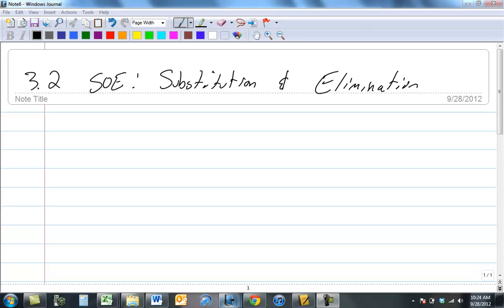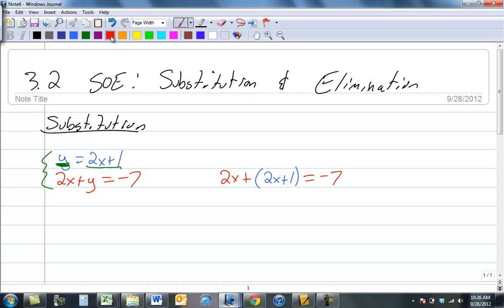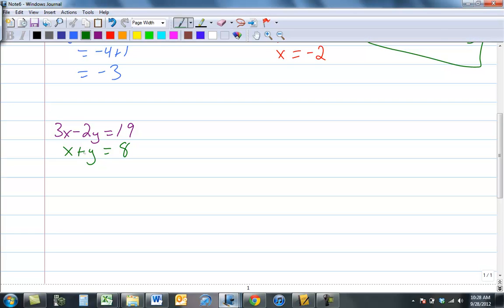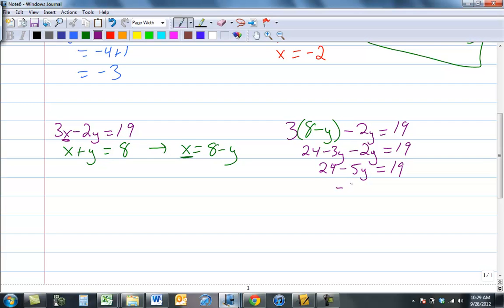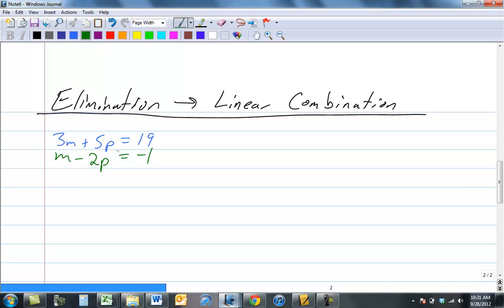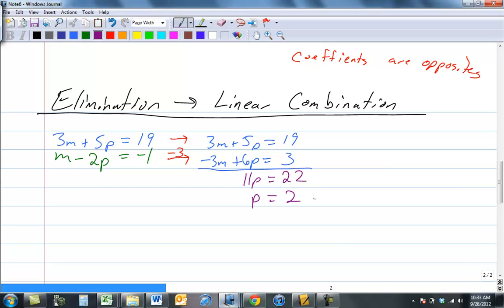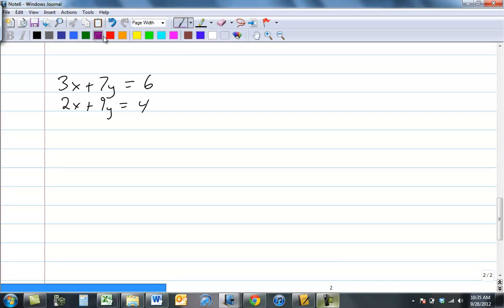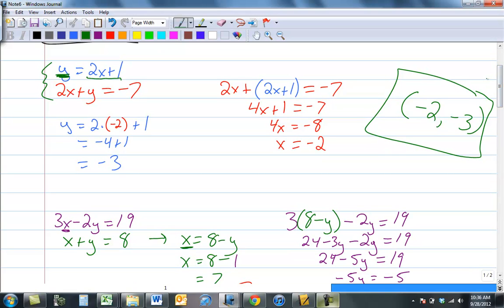C3V2 Sub Elim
SOE Substitution and Elimination